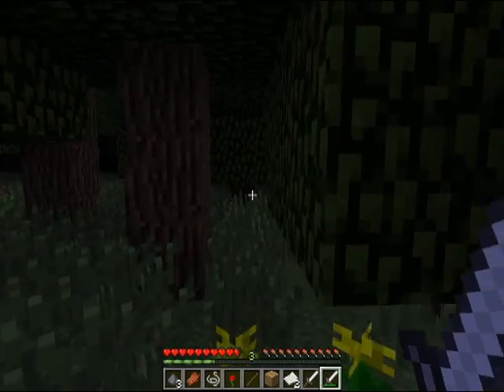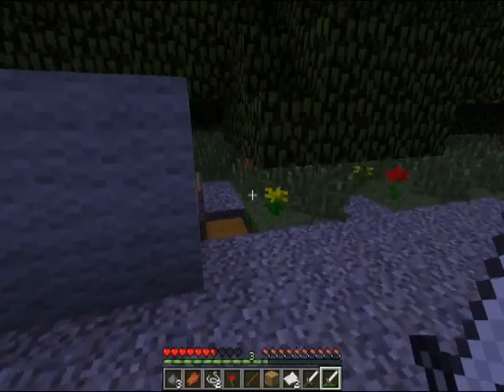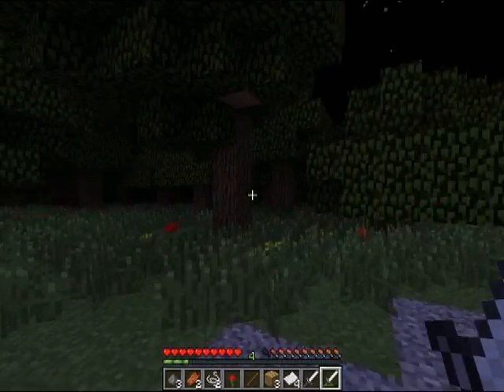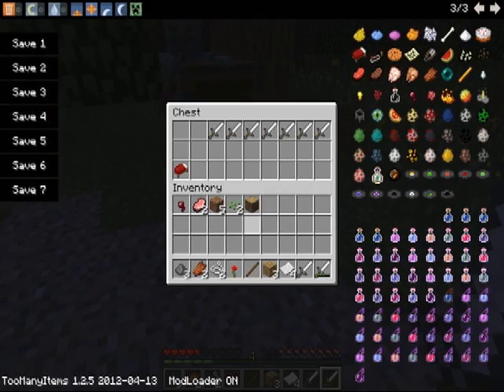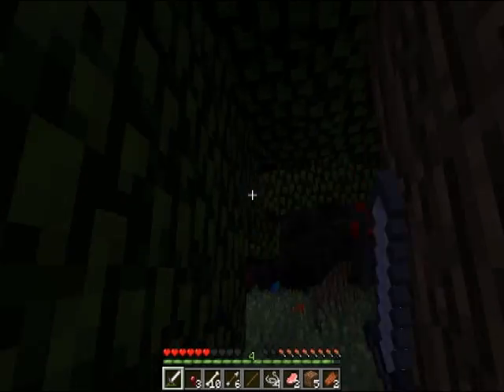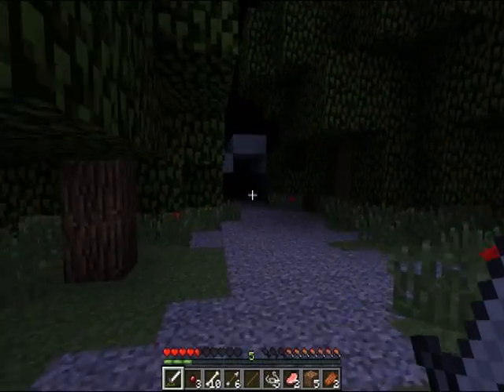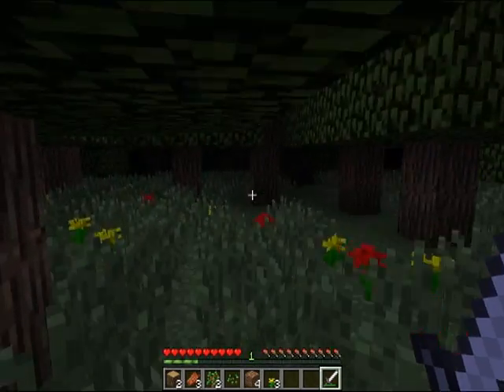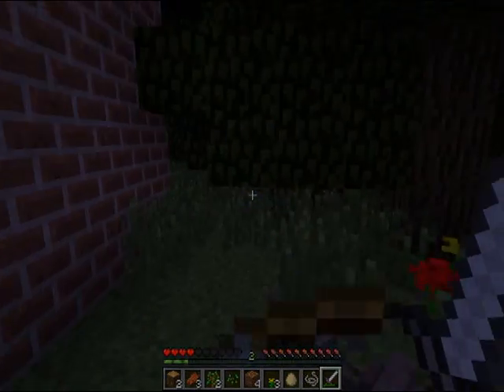Justin Plays Slender IN MINECRAFT-1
Justin shows us a custom adventure map played with a custom mod: The Slender mod